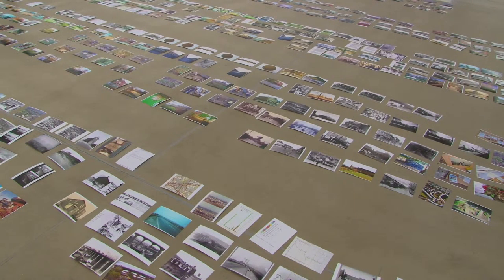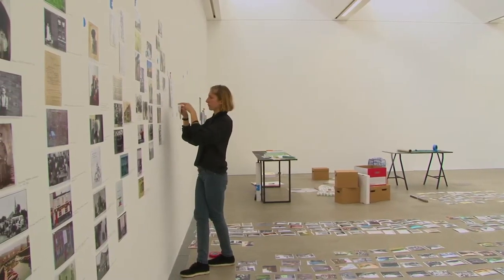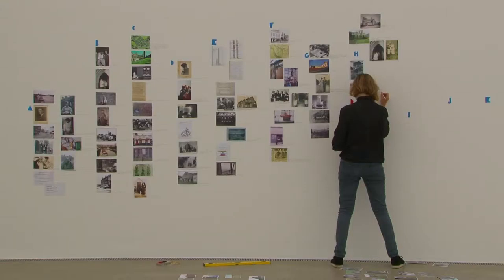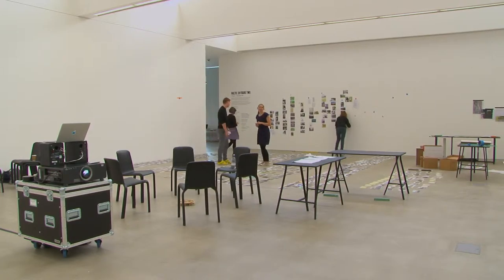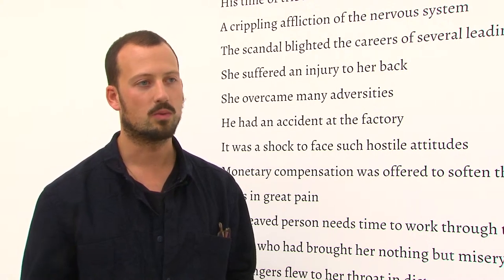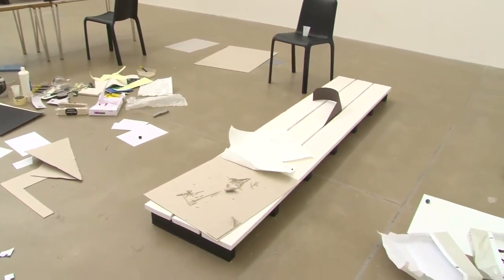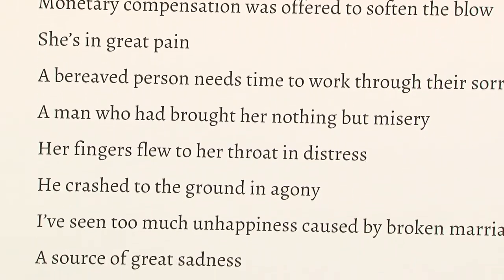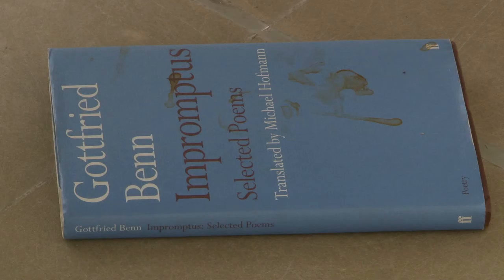BALTIC 39 | FIGURE TWO: WEEK 4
BALTIC 39 | FIGURE TWO, an open submission exhibition which allows artists working across all media to test works and ideas, or to develop works in progress within a public context. The exhibition will last for 5 weeks and will be made up of 10 projects by 18 artists, each lasting 5 days.

Week 4: Wednesday 27 August – Sunday 31 August 2014

Charlie Godet Thomas
A Method for Writing / A Method for Making
Inspired by the un-inked page, the blank screen, the untouched canvas, the white ‘readiness’ of the seemingly un-pixellated infinity of a page without text A Method for Writing / A Method for Making will create a dialogue that will explore the way in which strategies for writing are used to create new visual forms. A selection of recent works by Charlie Godet Thomas, which make myriad use of the written word through distinctive visual strategies, will be the starting point for further works to be developed over the week, including a collaborative project with a group of local poets.

Peter Merrington and Tijana Stevanović
A Partial Index
A Partial Index presents the work to date of a temporary, pseudo-collective of artists and researchers led by Peter Merrington and Tijana Stevanović. Together they have developed a shared pedagogic platform to explore the politics of voice and visibility in place and the archive. The group is currently working towards the production of a film essay and a series of publications. At BALTIC 39, with contributions from Ko-Le Chen, Elodie Roy and Sophie Yarker, they present an exhibition as process: both a ‘pause’ in the ongoing development of their work but also a moment of intense production.